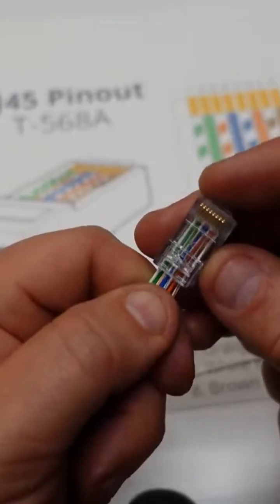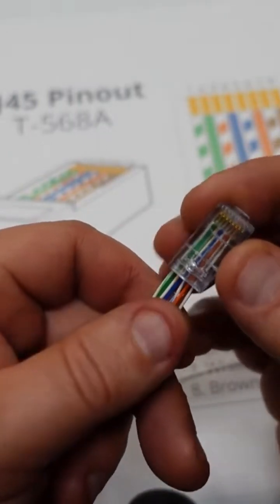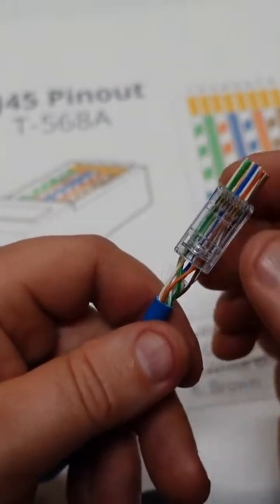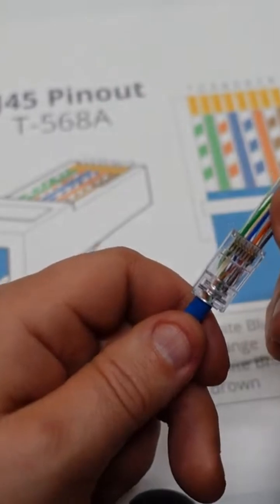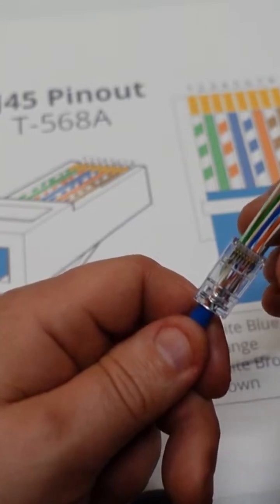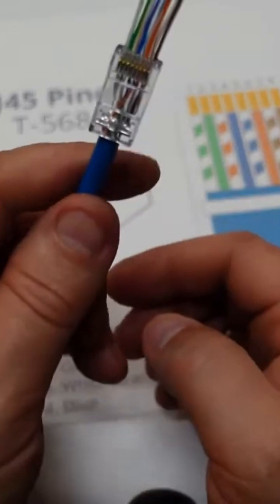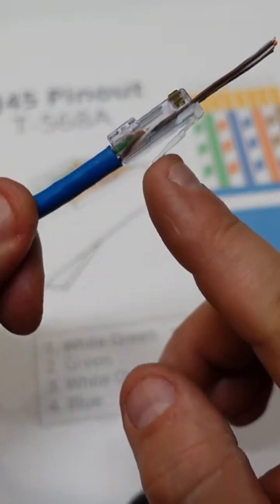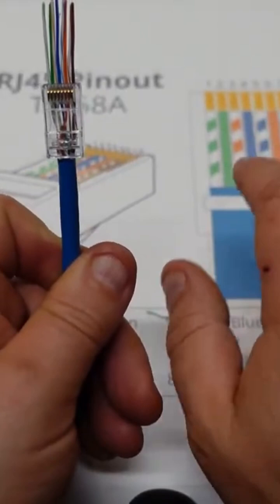How To Wire Up Ethernet Ends